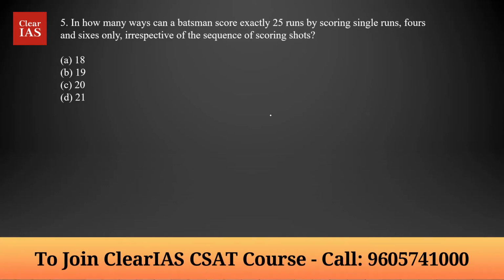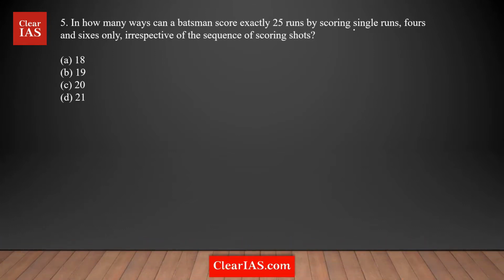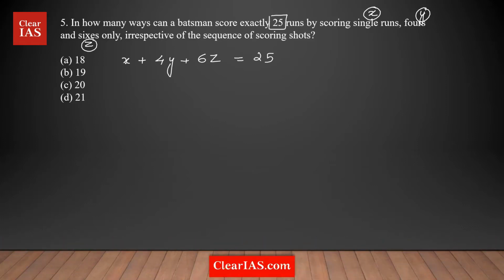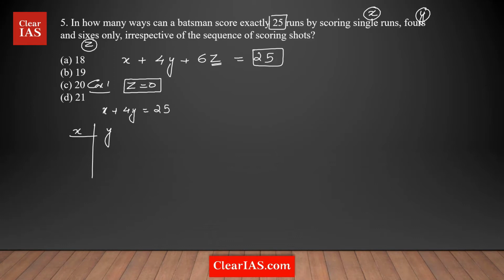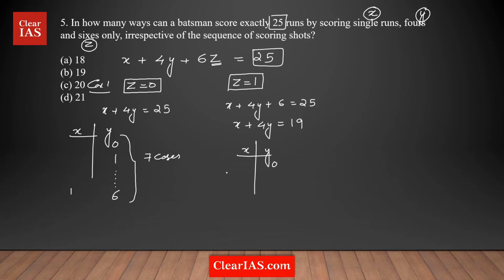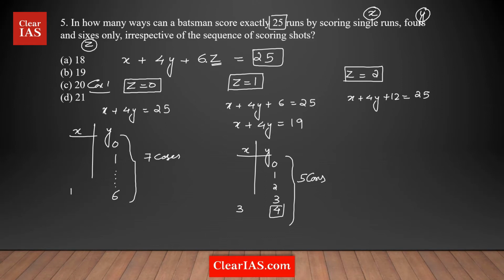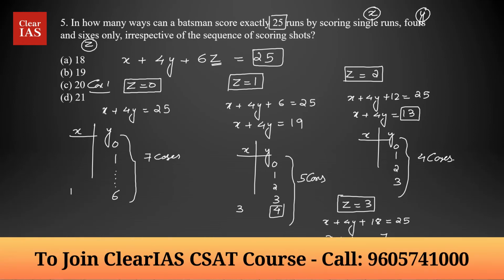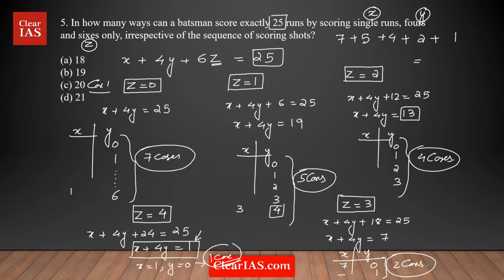In how many ways can a batsman score exactly 25 runs...[CSAT] UPSC ClearIAS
Detailed solution and explanation to the UPSC CSE CSAT Question: In how many ways can a batsman score exactly 25 runs by scoring single runs, fours and sixes only, irrespective of the sequence of scoring shots?

(a) 18
(b) 19
(d) 21

Join the ClearIAS CSAT Course to learn the difficult concepts of UPSC CSE Prelims Paper II using simple and easy methods. Details